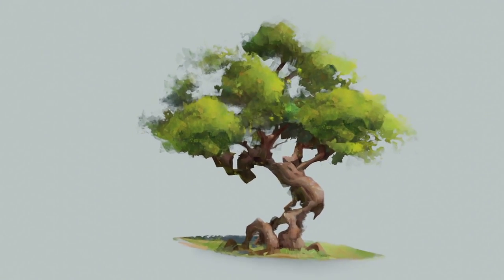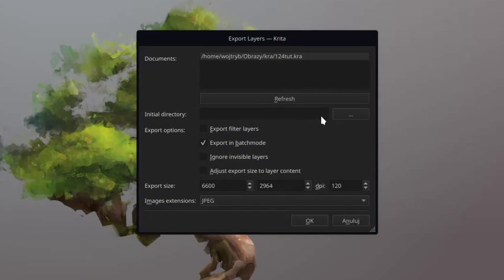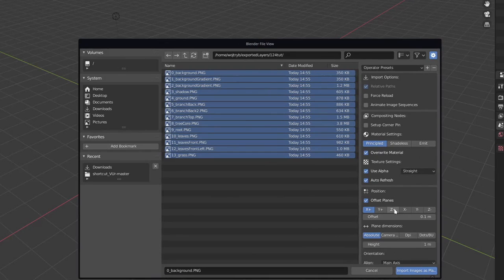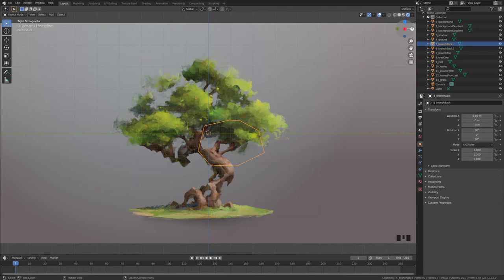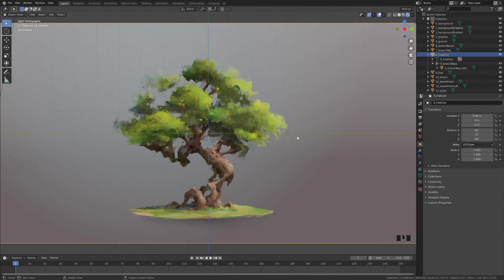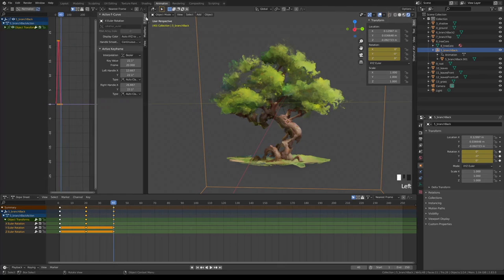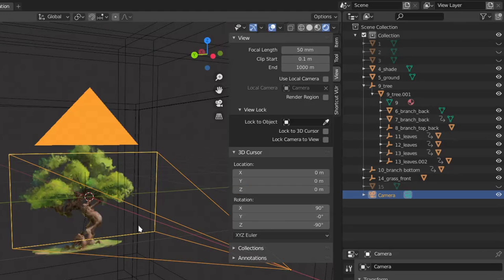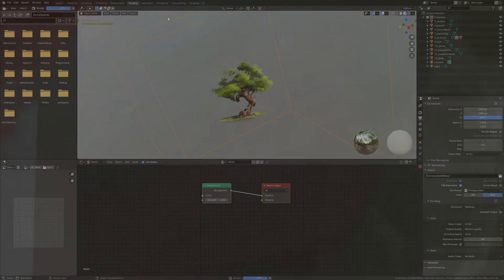Export Krita illustration to Blender 2.83. 2.5D Animation tutorial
My first tutorial for 2D illustrators showing how to export a file for blender 2.5D animation.